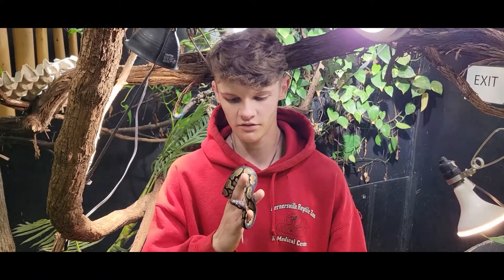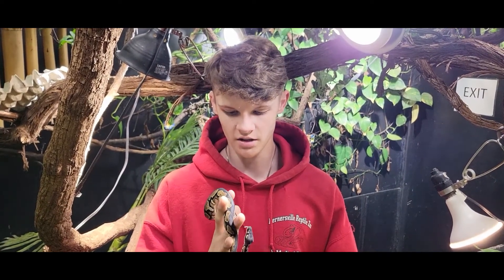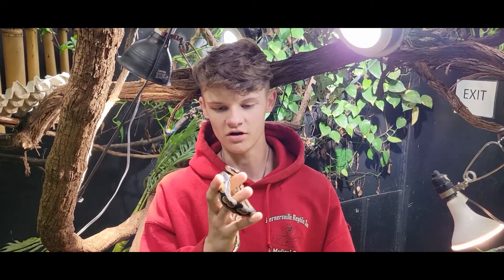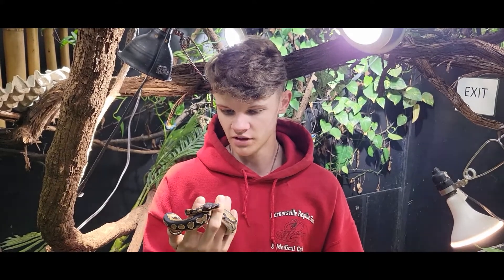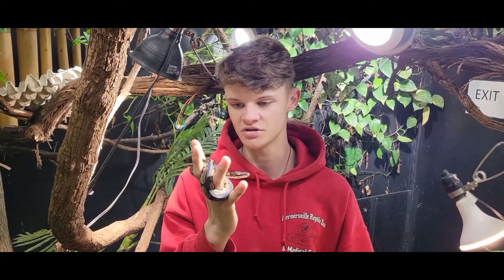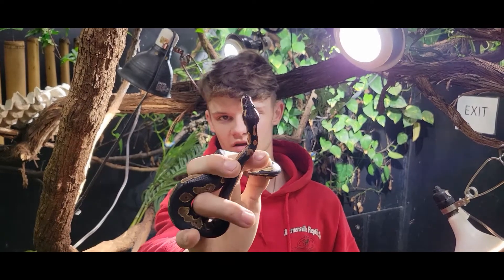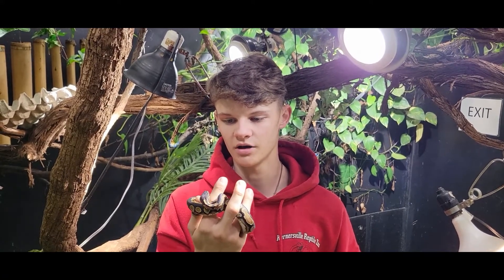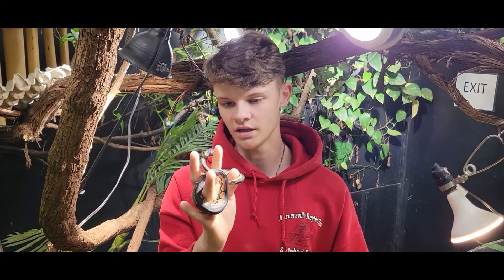Black Head Yellow Belly Ball Python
In this short video Sabastian quickly shows another beautiful little ball python morph. Thanks

821 S Main St Kernersville NC
Mon-Sat 10-6  Sun 1-4